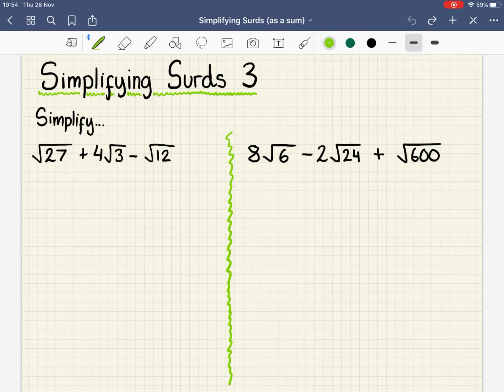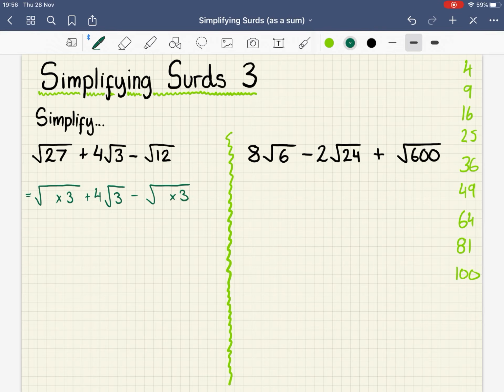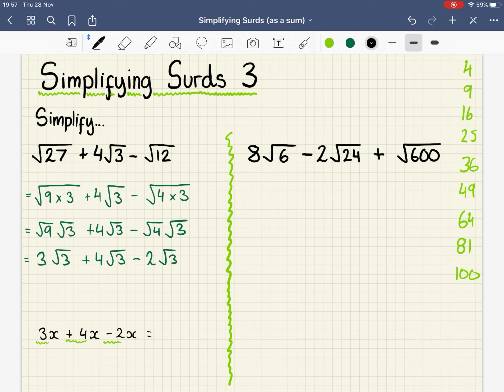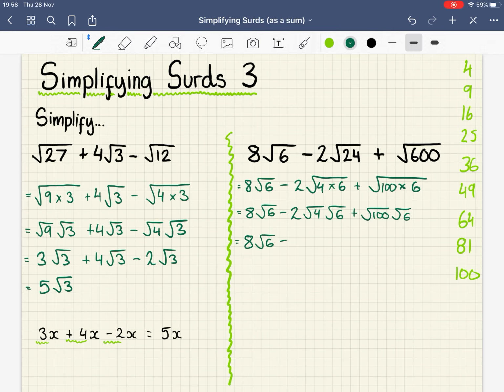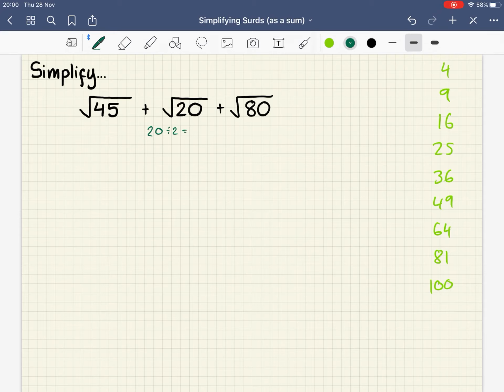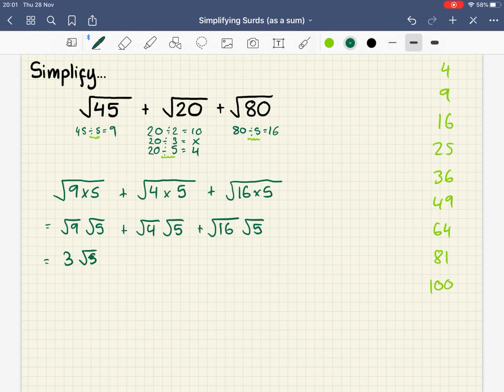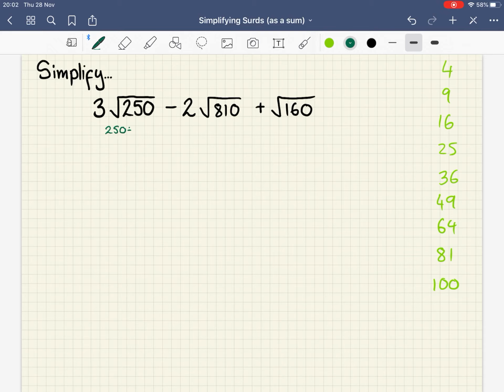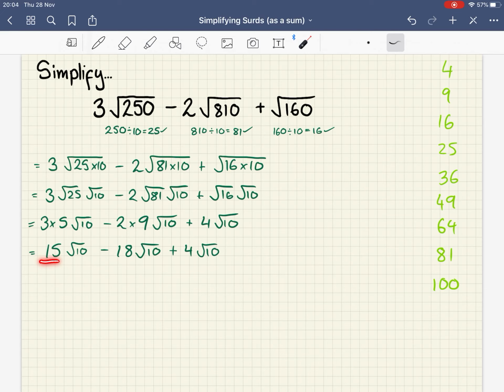N5 Surds: Simplifying 3 (as a sum)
Seems to be a slight video and audio delay, it didn’t seem too major so hope it is still easy to follow.